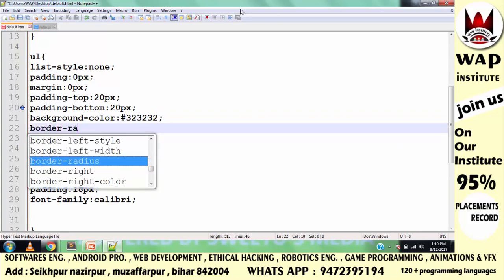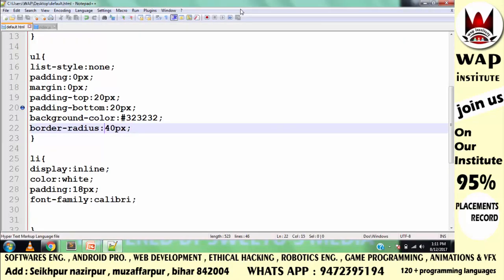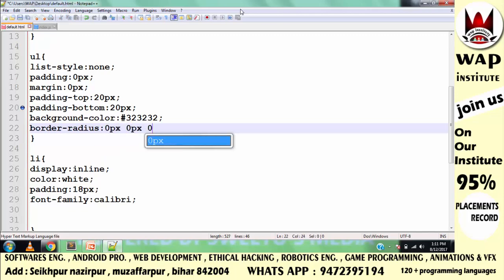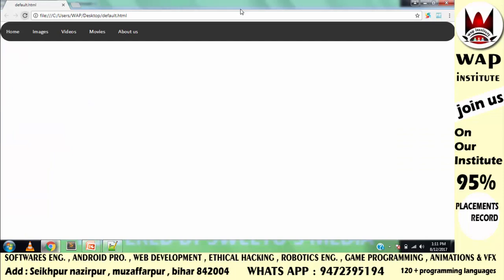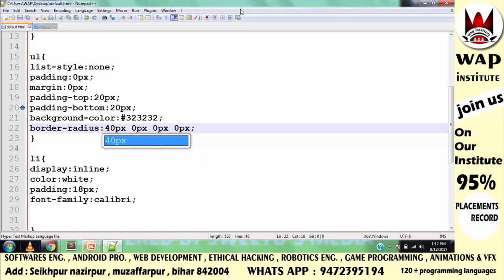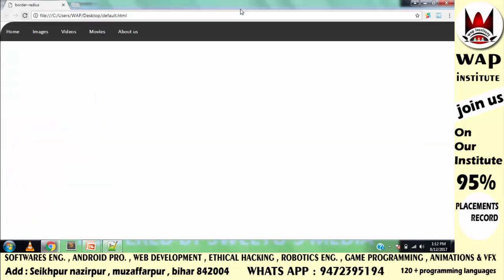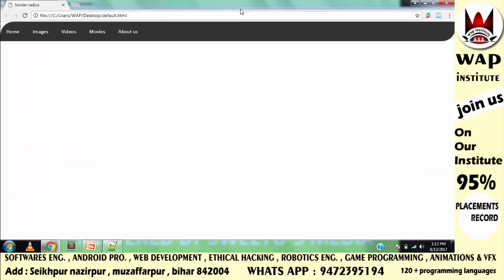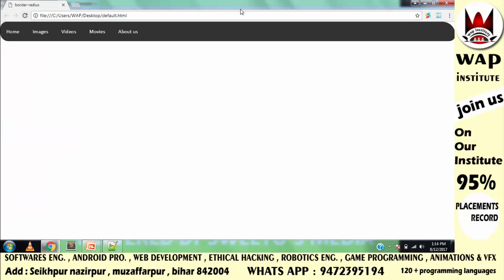css menu shape design